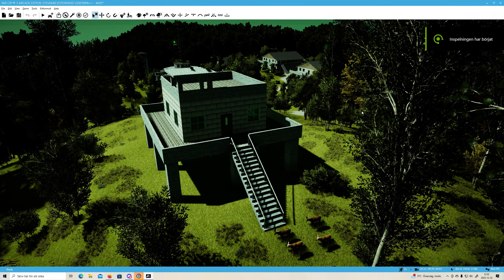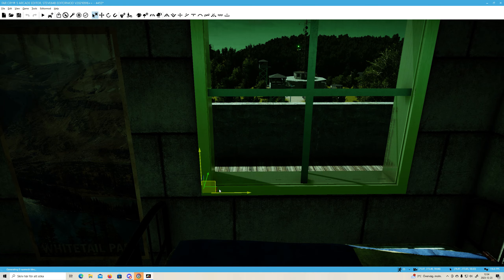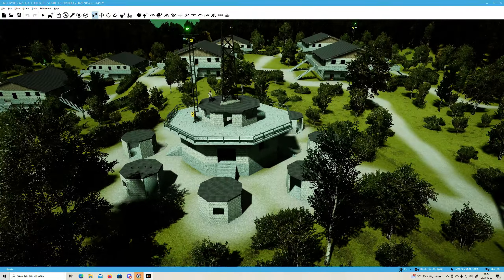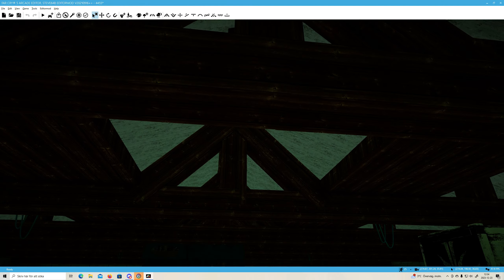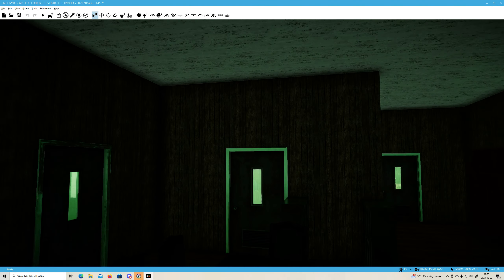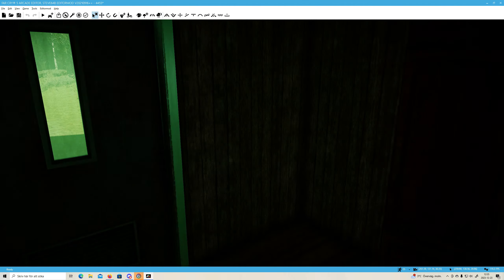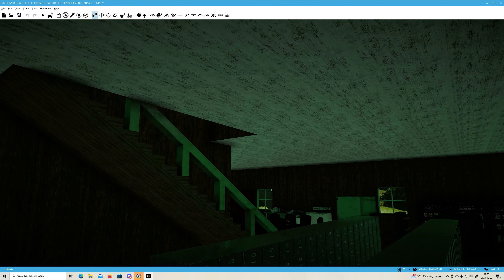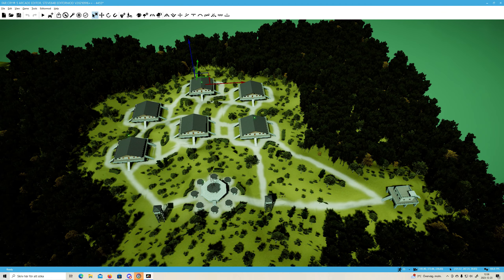Out post with no name, made in Far Cry 5 editor.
Another outpost map in the editor doesn't have a name yet, don't know when I'm going to publicise it.